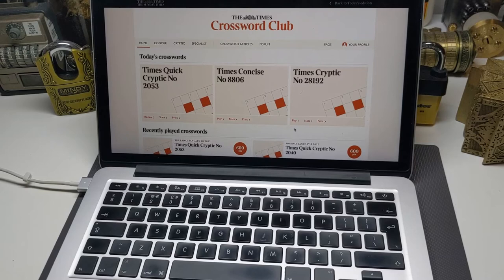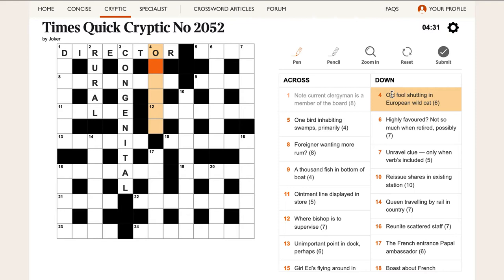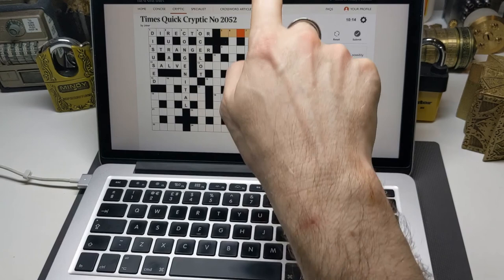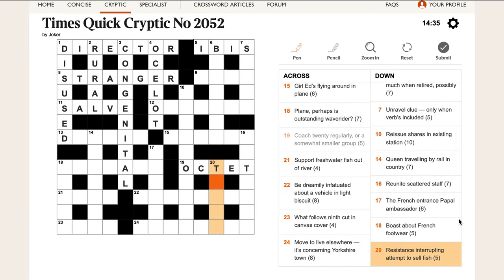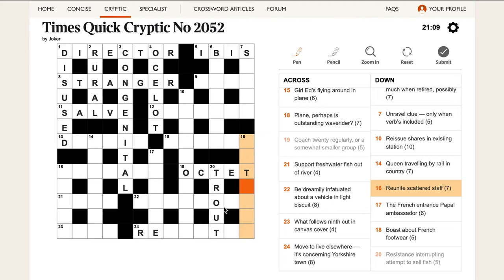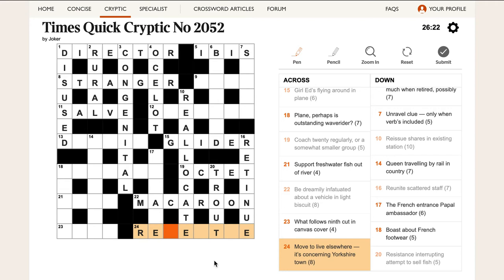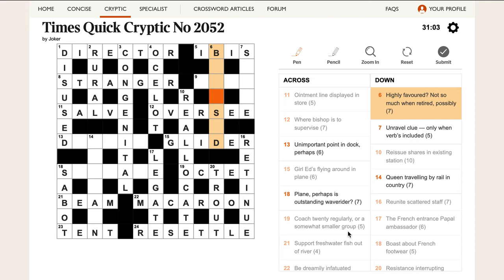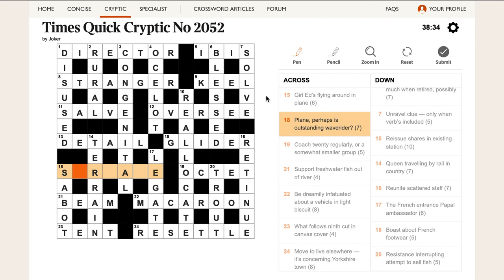[082] How to solve a cryptic crossword puzzle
In this video I solve a Times Quick Cryptic Crossword and explain what I'm doing at every step. I thought it would be a straightforward puzzle, but it took me longer than I expected...